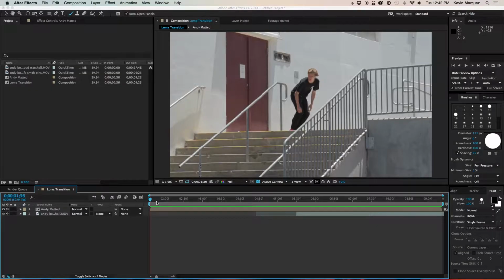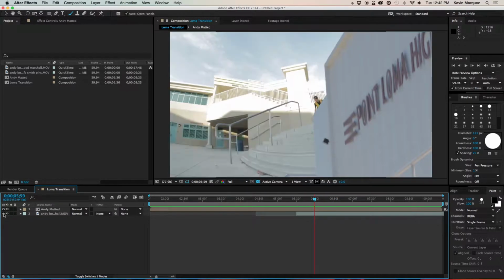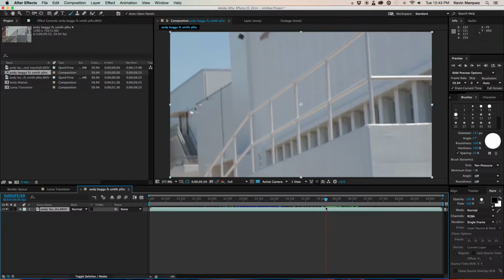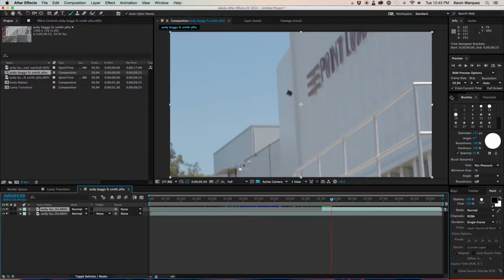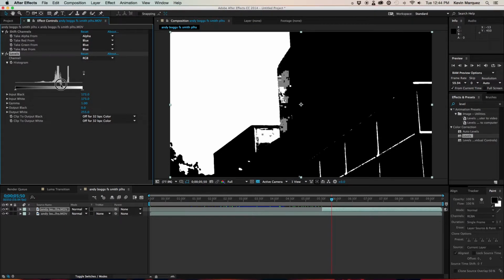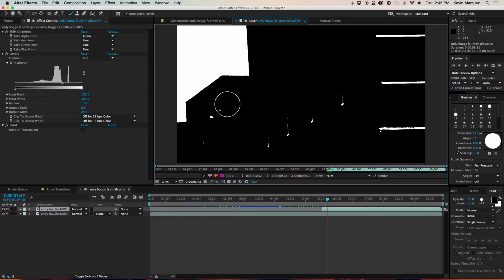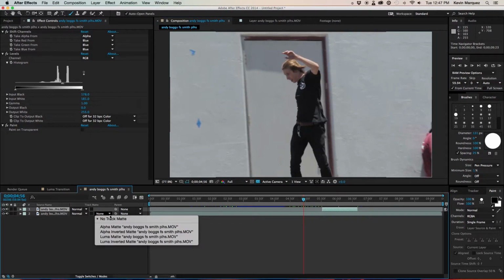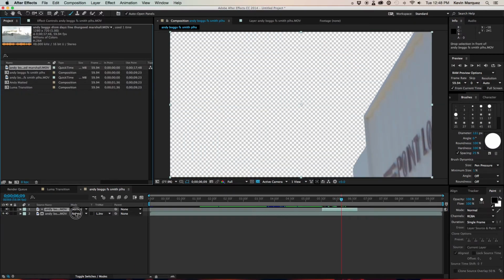Editing Tutorial #1 - Luma Matte Transitions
I've been seeing more matted transitions lately in skate videos so I thought I'd try to help aspiring filmers and editors in creating this effect. This is probably the simplest way to create this effect with little to no knowledge of After Effects. Shown using Adobe After Effects CC.